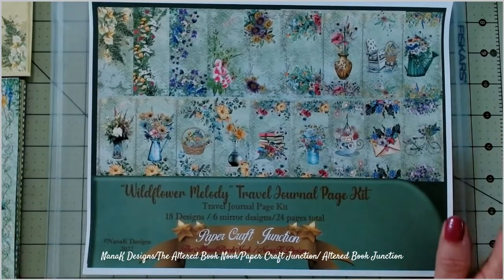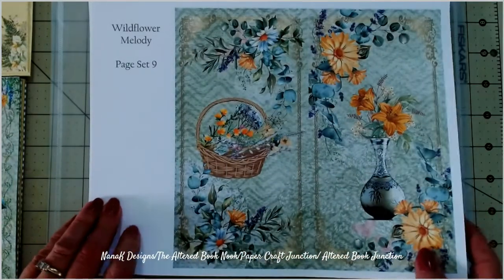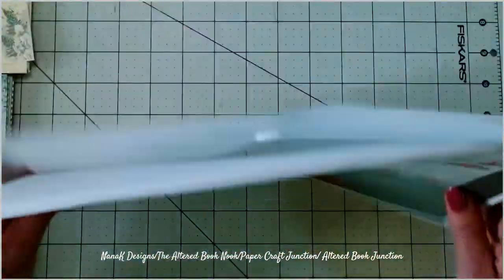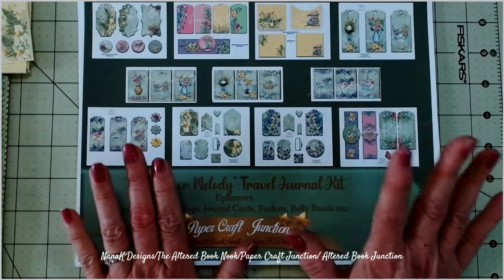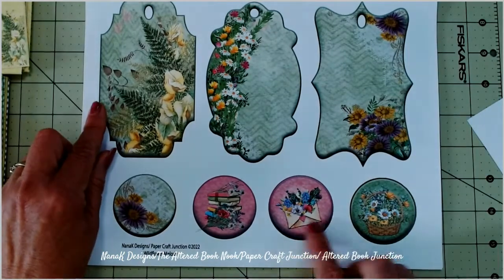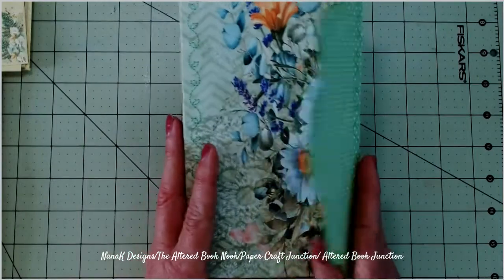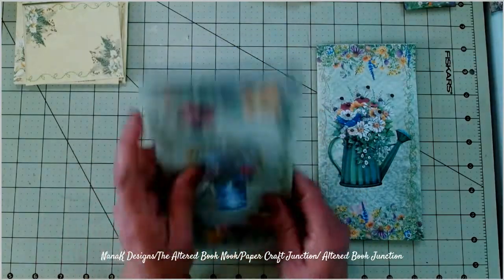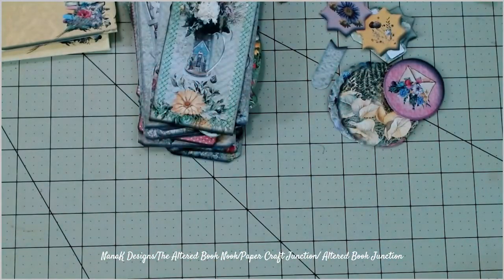Wildflower Melody Journal Page Series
TThis series consists of 4 kits to make at least a 2 signature 28 page each Travel Size Journal. (4 X 8)
Page Kits, Backgrounds and Ephemera Kit included and an extra bonus Cover Template.